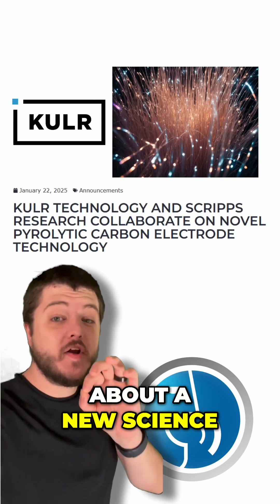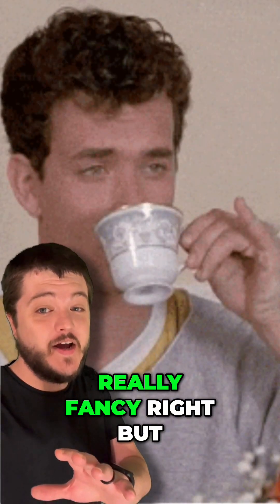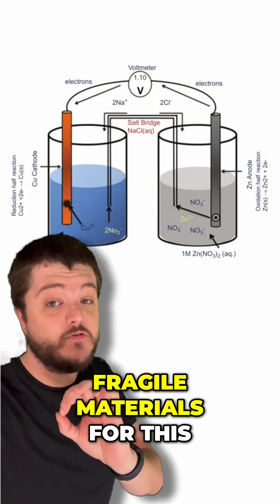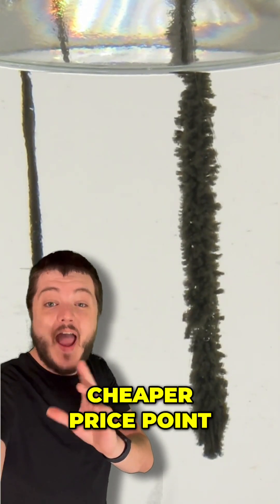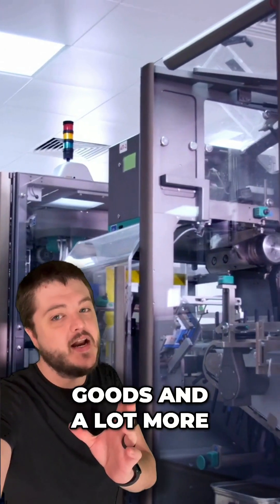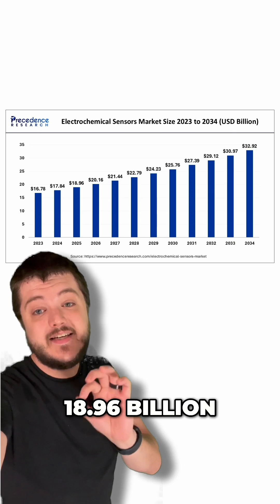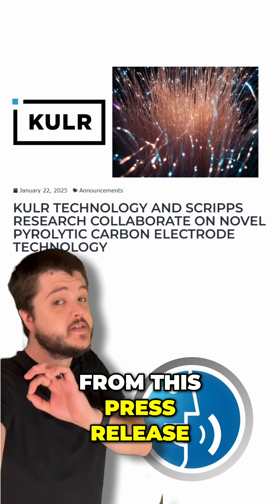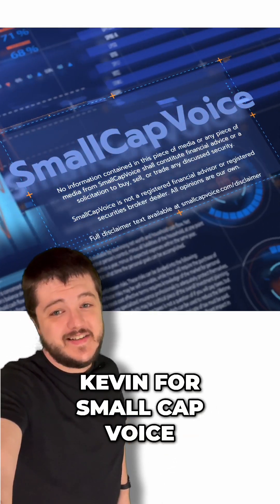What's the Deal with KULR's Latest Development?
Breaking down $KULR's latest press release with Scripps Research and Pyrolytic Carbon Electrodes for electrochemical processes!